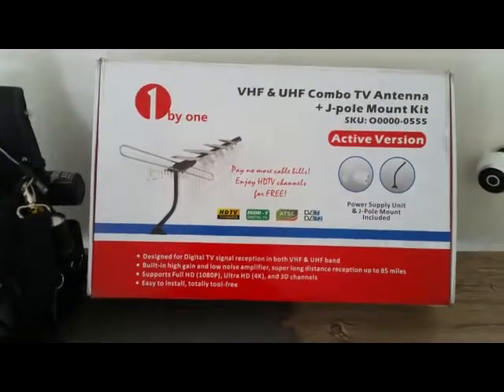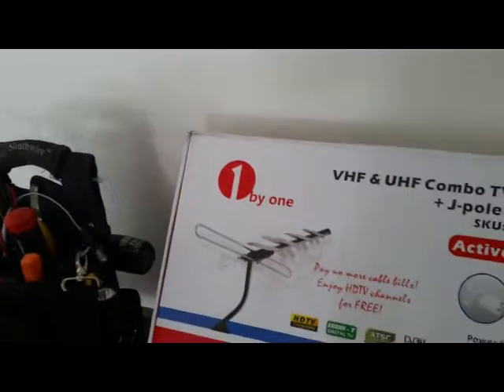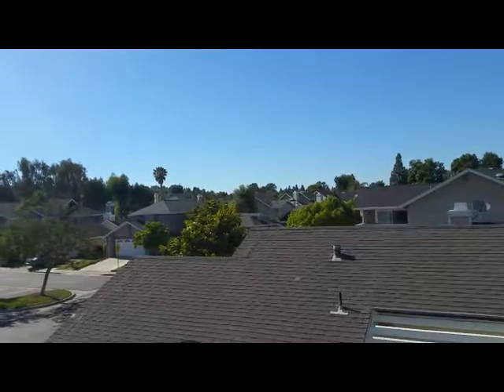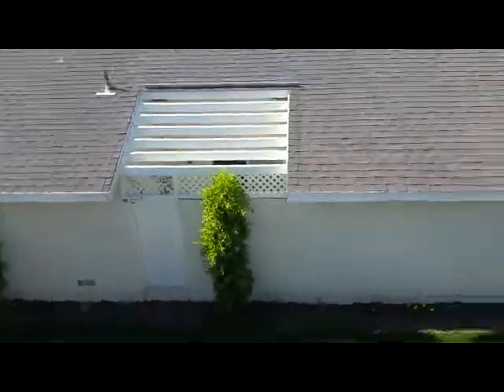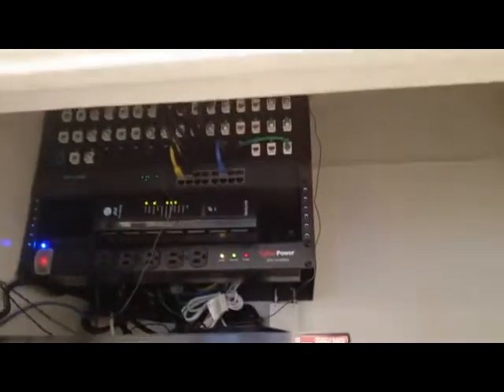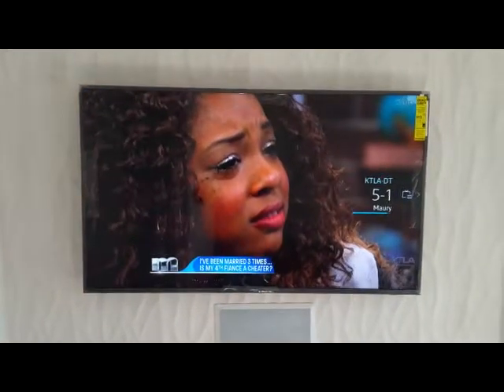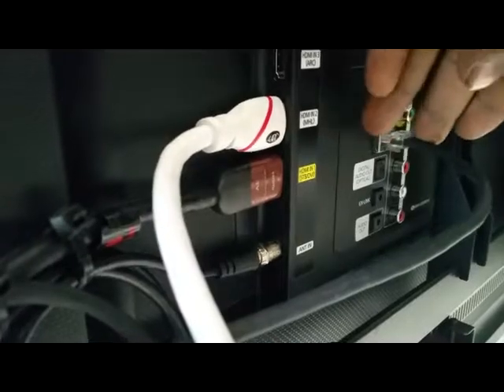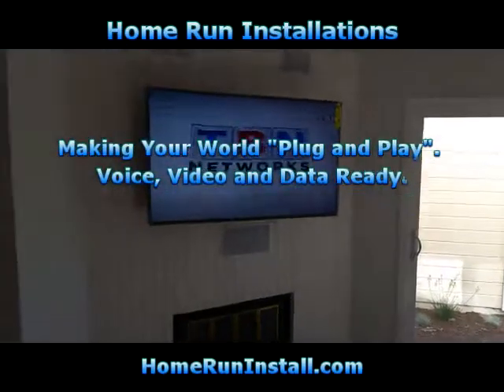Smart Home Retrofit with Free TV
Structured Cabling, Smart Home Retrofit with Free TV OTA (Over The Air)